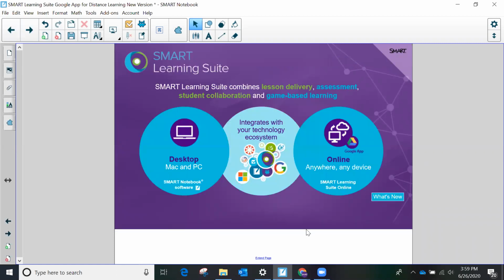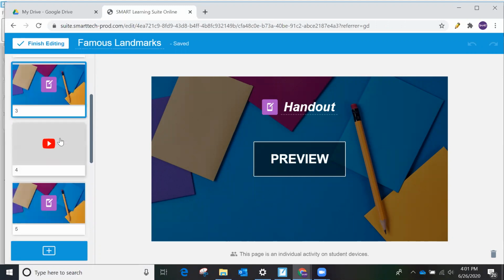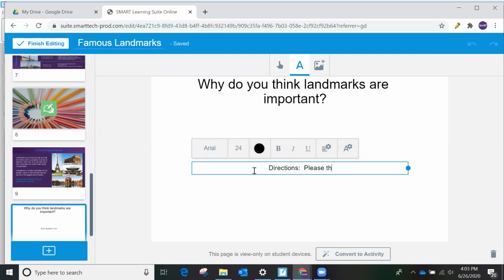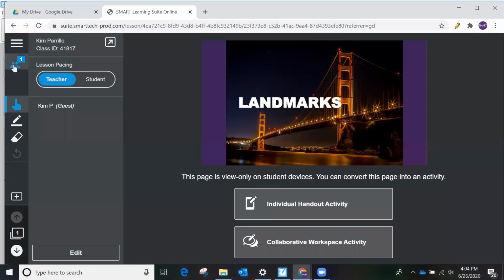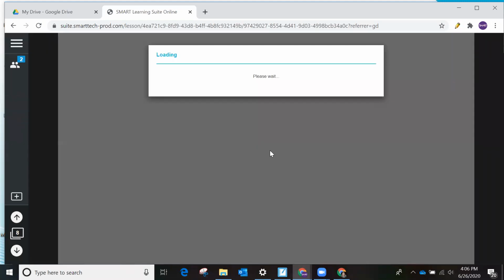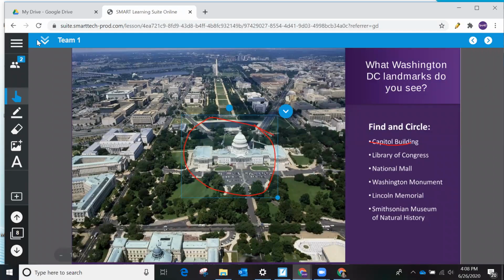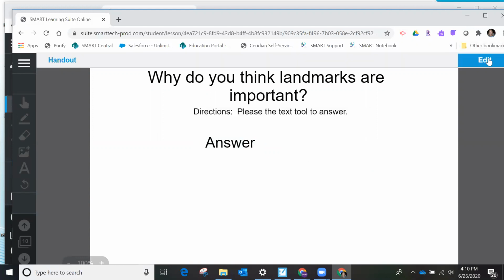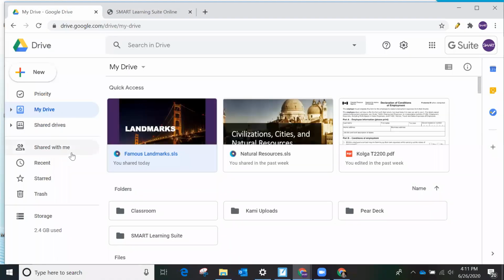Using the SMART Learning Suite Google App Part 2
Part 2 will show you how to use the SMART Learning Suite Online Google App in teacher paced mode for synchronous learning where the students can follow along with the teacher as a guide on the side to maximize student engagement.